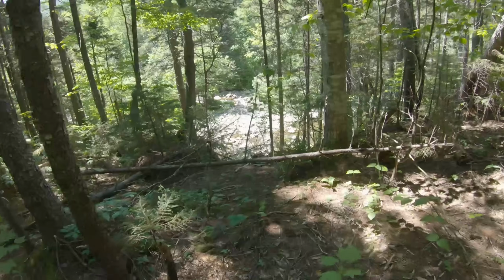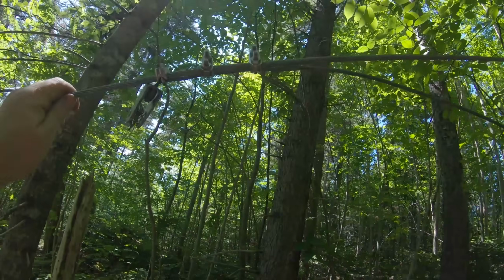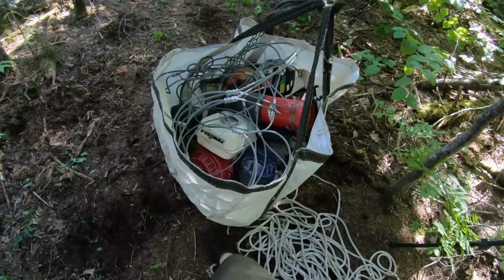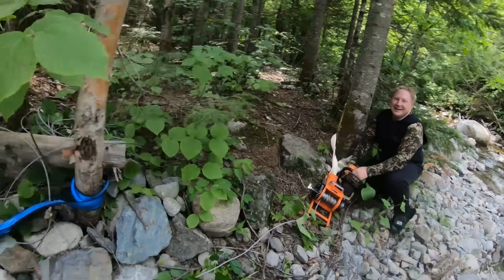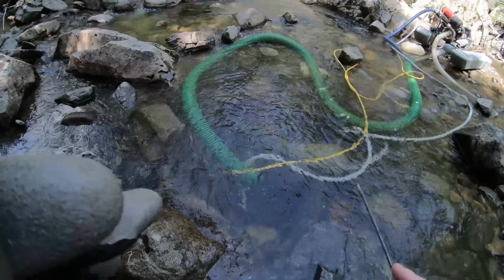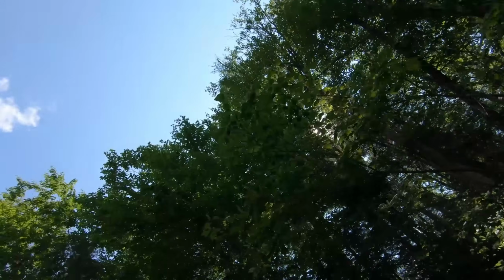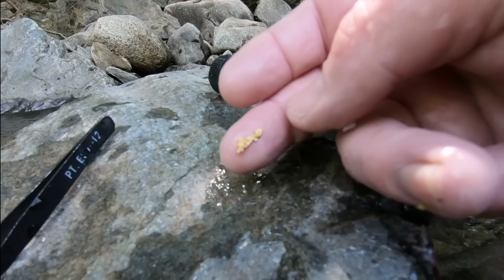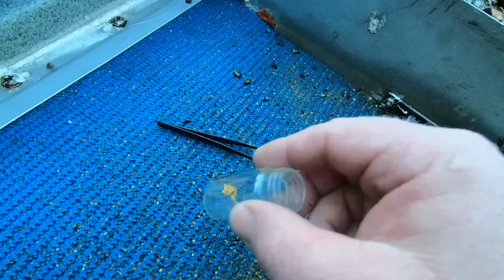Set Up A Zipline, Moved Big Rocks and Found Big Gold!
Today I set up a zip line to bring all my dredging gear down to the river. Then we move some boulders that lead to a few big gold pickers!

TIP JAR!